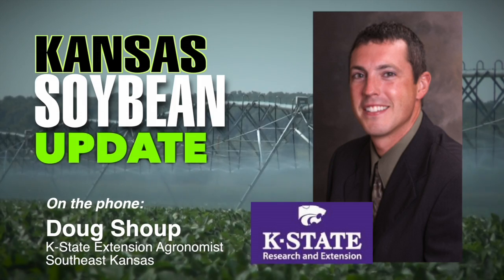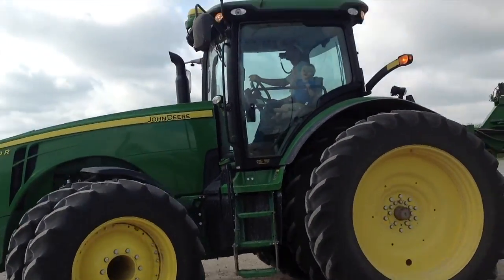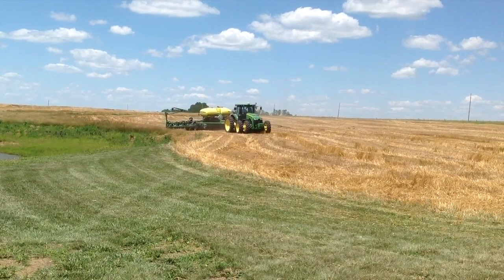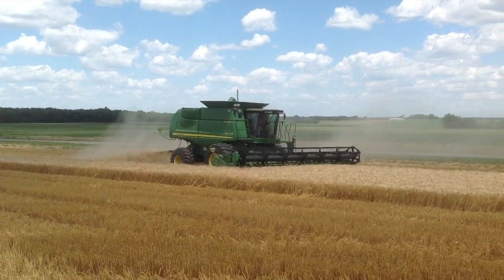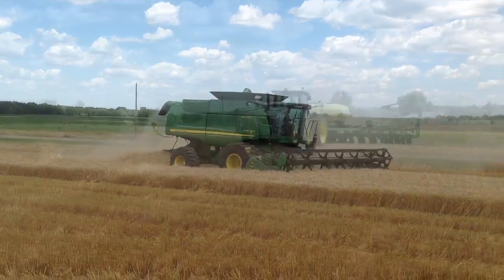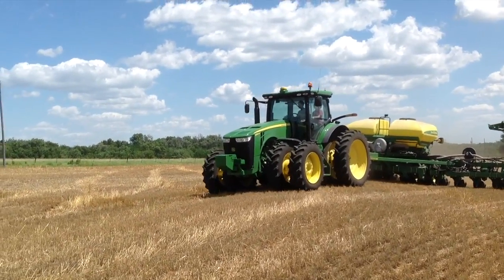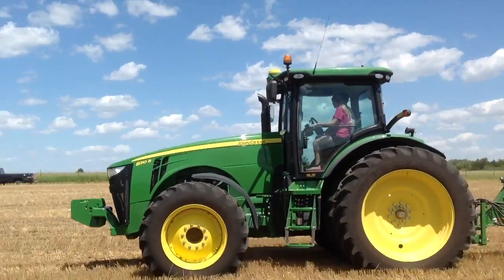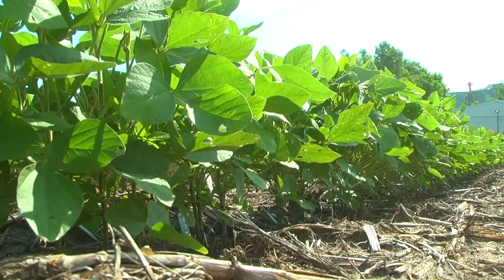Farm Factor - KS Soybean Update with Doug Shoup - June 14, 2016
(Jamie) Welcome back to Farm Factor and the Kansas Soybean Update.
The Soybean Checkoff, Progress Powered by Kansas Farmers. Doug Shoup K-State Extension Agronomist for southeast Kansas joins us and Doug with soybean planting underway in Kansas, this is the time for them to consider double crop soybeans. (Doug Shoup) Wheat harvest is just around the corner, and we’re just getting started and we’ve had a lot of rainfall so there’s a lot of soil profiles out there that have plenty of moisture. I know that producers will actually be thinking about that especially now that we’ve seen a little enhanced market and will plant double crop soybeans. (Greg) If you are considering the double crop soybeans, optimal planting time as to when to do that? (Doug) The data would suggest the earlier the better and as we get into different parts of Kansas, planting date can be important, but just as long as we get them planted by mid-June. That’s generally pretty good yield potential, but when we get into the later part of mid to late June, planting date becomes much more critical. So even a day delay in planting, producers know it could be a pretty significant drop in yield. A lot of producers have the mindset that as soon as the combine leaves the field after wheat harvest we have to plant or get in there immediately because planting date is really important when we’re talking about double crop soybeans with the shortened season like we are this late into the season. (Greg) Planting in narrow rows is key too. (Doug) Yes, we’ve seen that it can help for sure is that when we have planting early, wide rows can do fairly well and have plenty of time to branch out. Every branch has a node and that’s where the yield is made. Often we can see enhanced yield in late planting with narrower rows just because we can space those plants out across the acres more evenly and get more opportunity to make notes before it kicks into reproductive mode. (Greg) The United Soybean Board and the Kansas Soybean Commission are very strong participants in regards to this initiative itself. (Doug) Yes, we’ve had a really nice opportunity to be involved with a multi-state, multi-region project on double crop soybean, the United Soybean Board and our local Kansas Soybean Commission has made it a priority. New research is going to be conducted on double crop soybeans; in addition we are going to summarize all the previous research from across the United States on double crop soybeans. Just a little bit more emphasis put on the double crop soybean system. We’ve seen from some of our data that when we have high yields we remove a lot of nutrients so sometime little things like row space and population, adding additional fertility because the wheat crop is really taking up a lot of the nutrients that we can see a little bit more management needed if you really want to grow double crop soybeans right. (Greg) Doug Shoup, K-State Extension Agronomist for southeast Kansas joins us on the Kansas Soybean Update. The Soybean Checkoff, Progress Powered by Kansas Farmers.
(Jamie) Hope you enjoyed this week’s Kansas Soybean Update. After the break let’s join Kyle and Cinch Munson as they discuss the new generation of propane equipment.